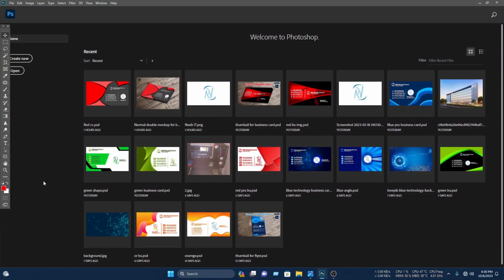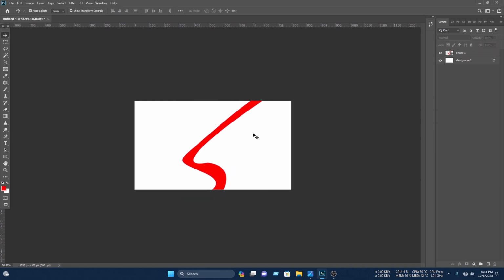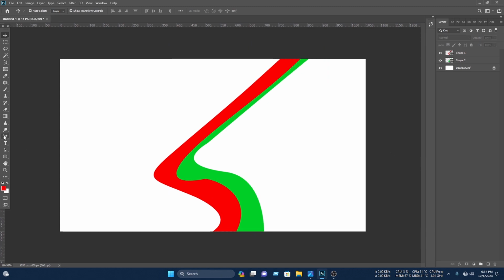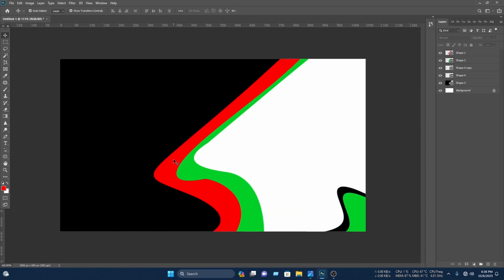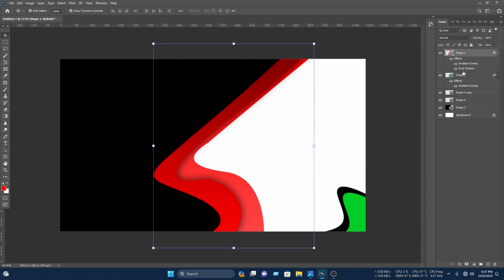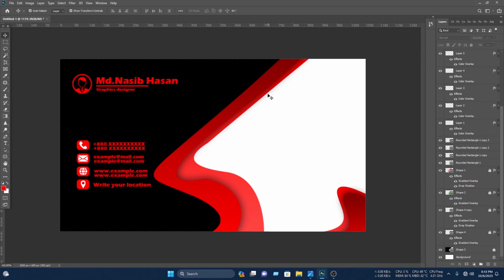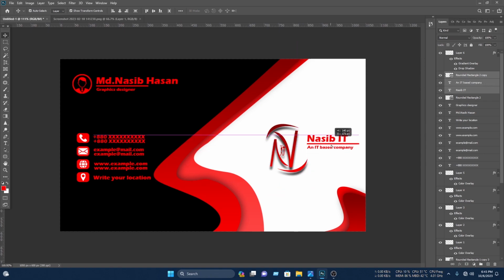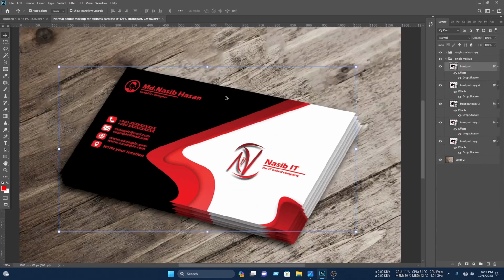Create a wonderful business card in photoshop // Business Card Design